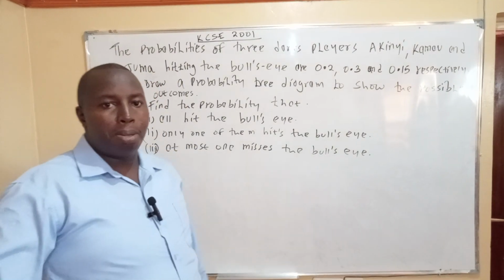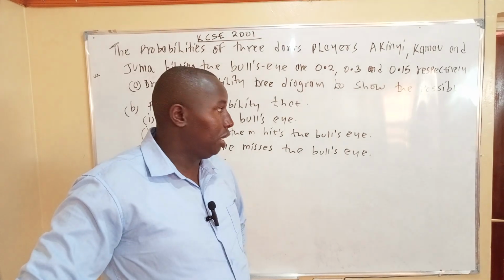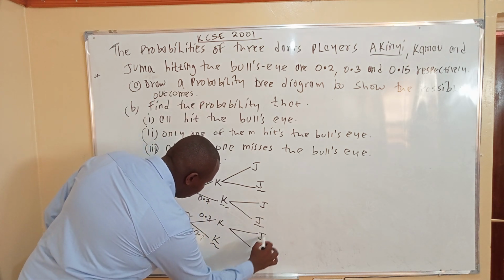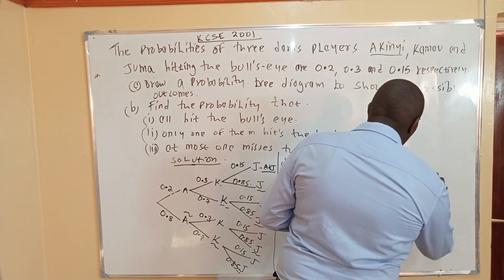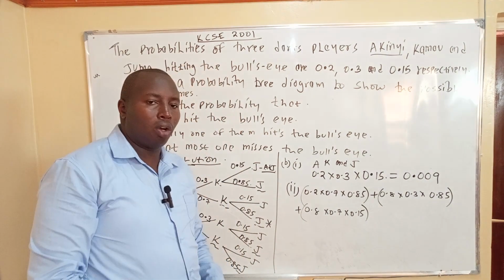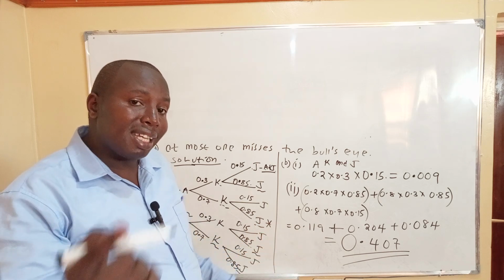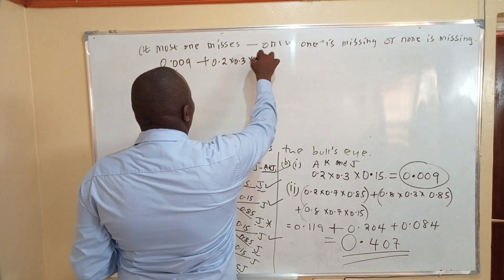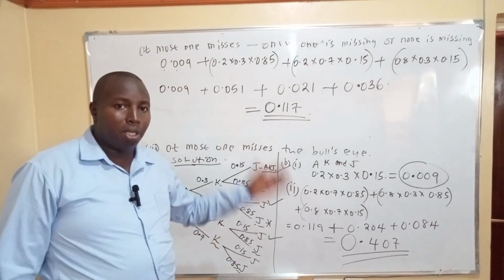probability kcse 2001 10 marks by Mwalimu Ignatius Wahome